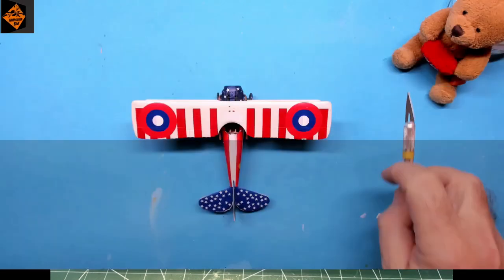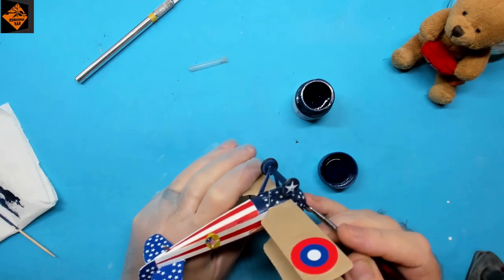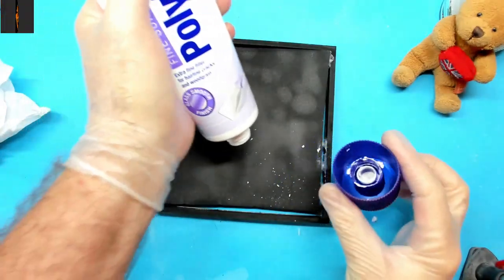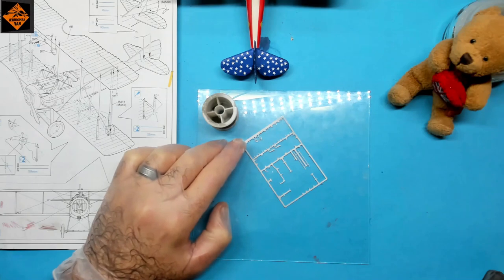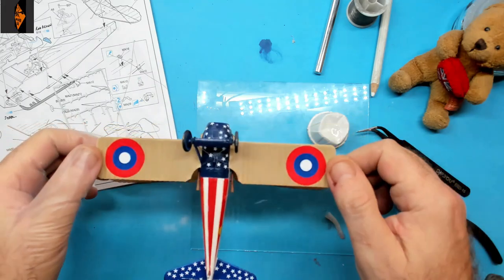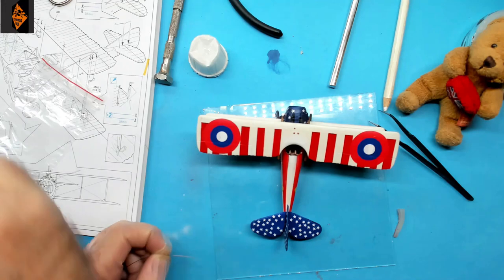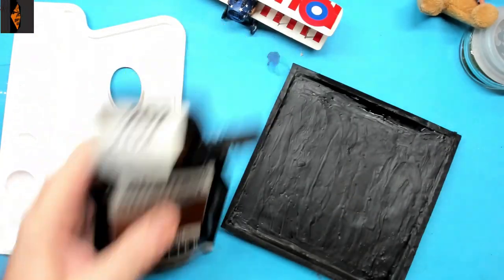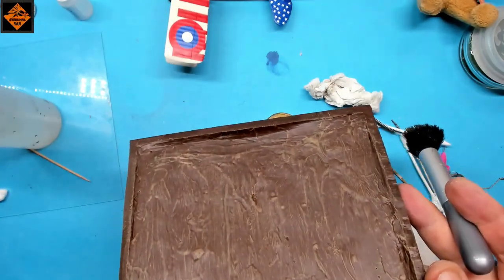Episode 8: Dragon's 1/48 Spad XIII Build, flown by Lt Reed Chambers.